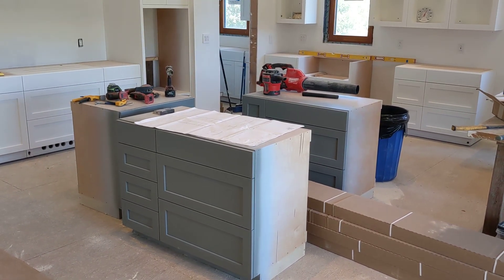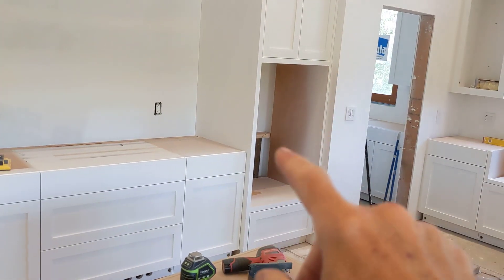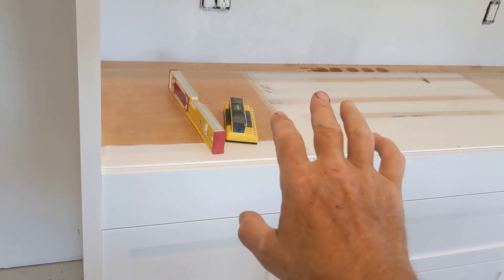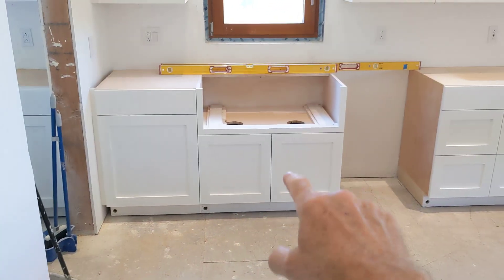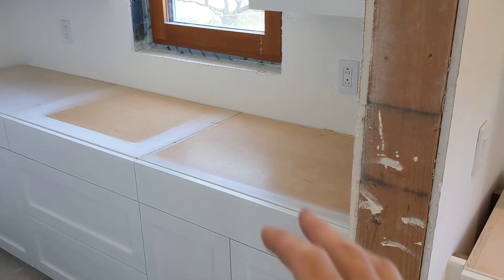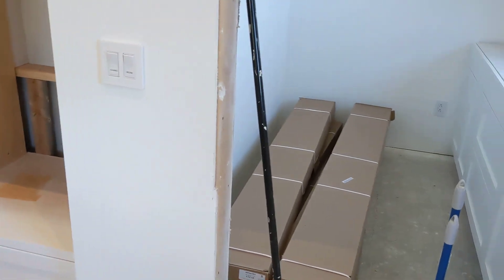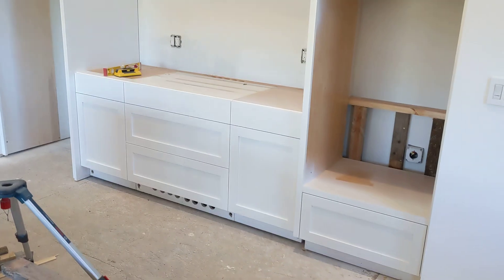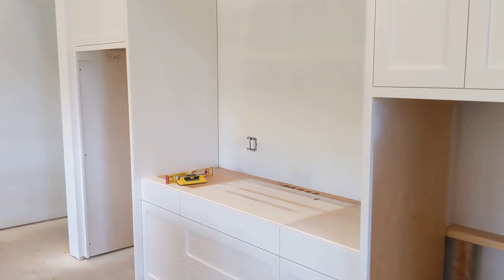6 16 23 - kitchen cabinets